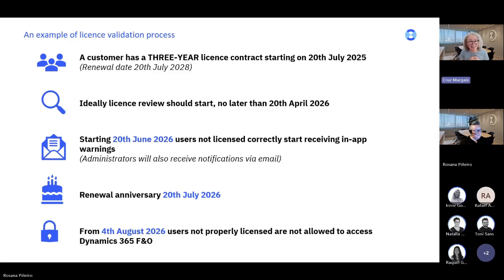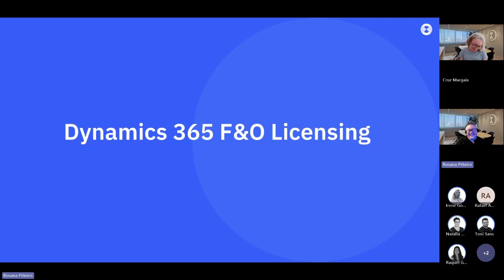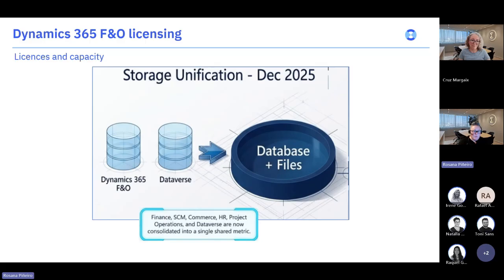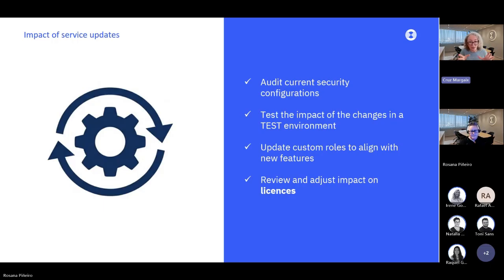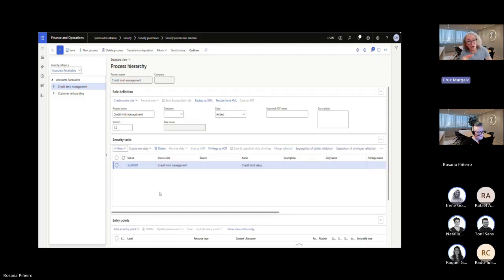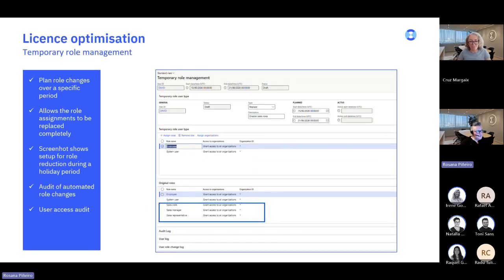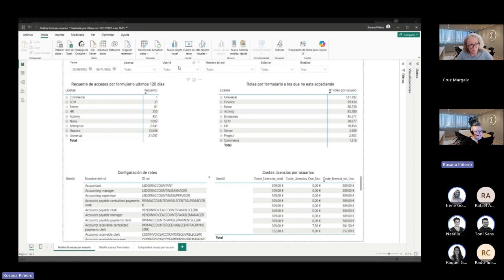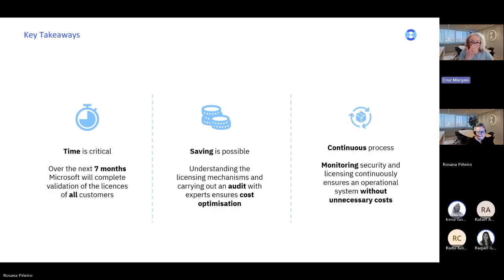Dynamics 365 Finance & Operations Licensing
Our collegues Cruz Margaix and Rosana Piñeiro, dive into why licensing has quickly become a top priority for organizations:

✅ Recent changes that are reshaping the landscape.

✅ New analysis tools to gain full visibility.

✅ A growing need to control costs in an evolving context.

✅ And last but not least: compliance, more critical than ever.

💡 Through a live demo,they also showcase how to identify and understand real user activity, helping organizations align licensing with actual usage and avoid unnecessary costs.

A great session full of practical insights!